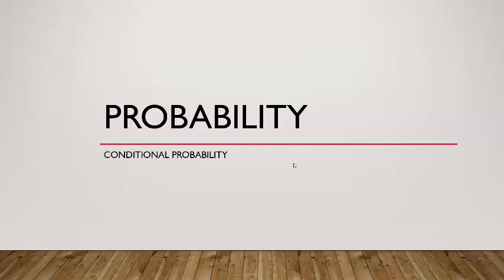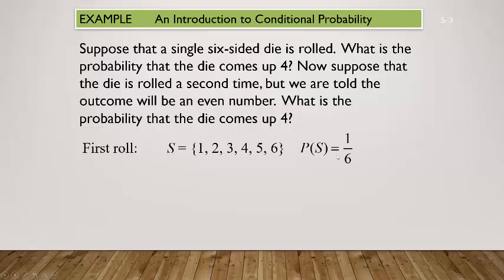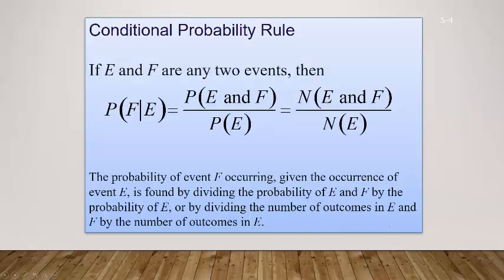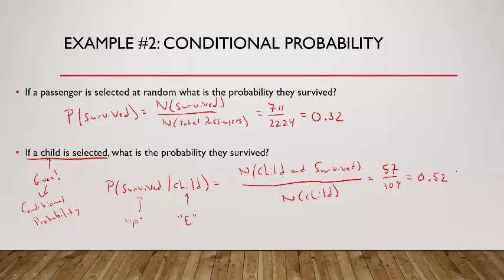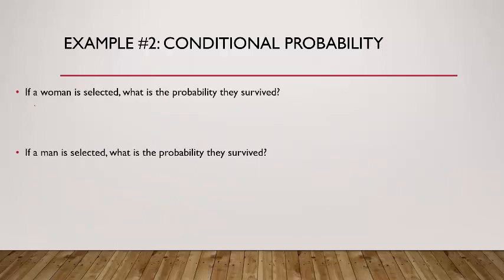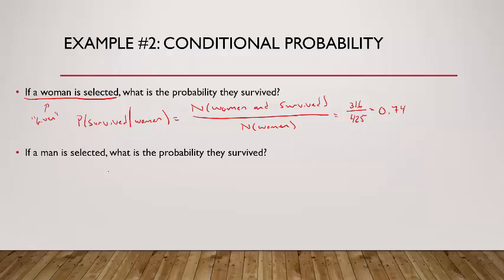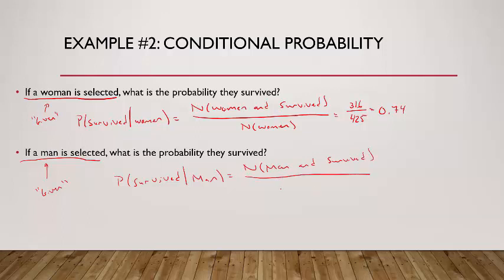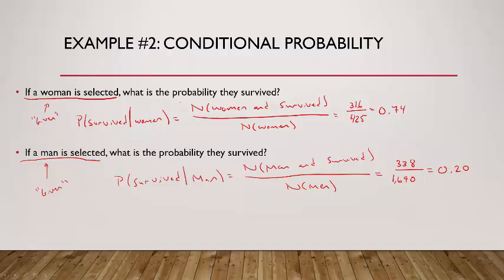Probability: Conditional Probability